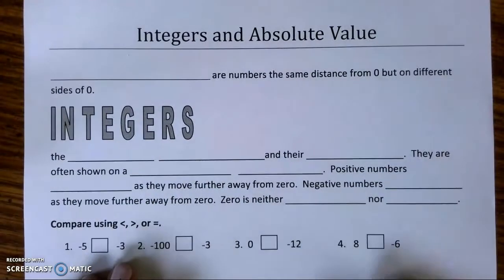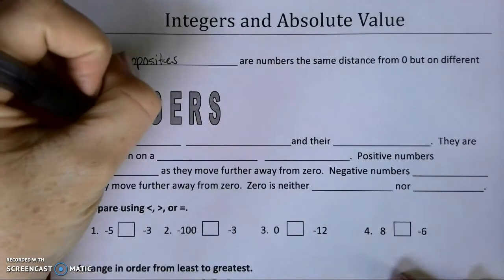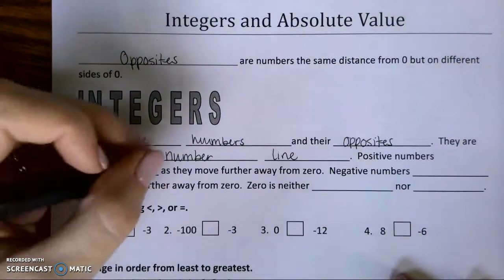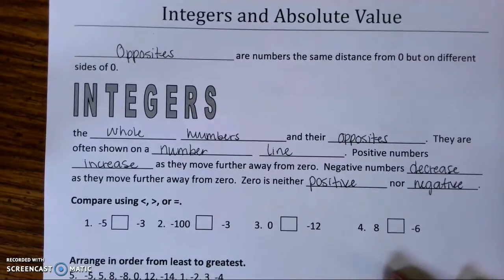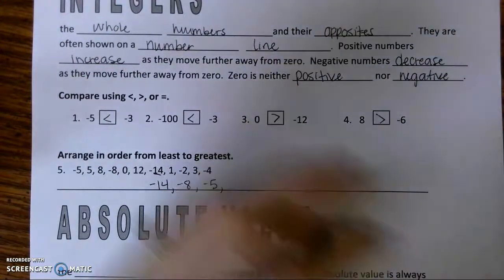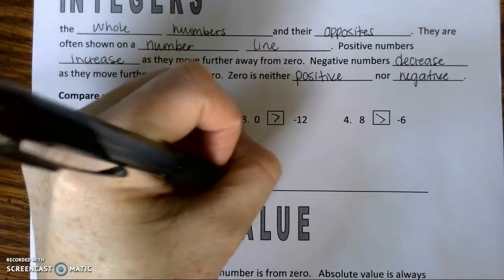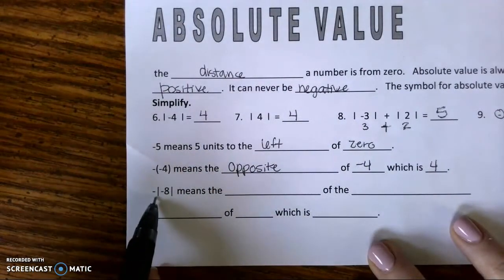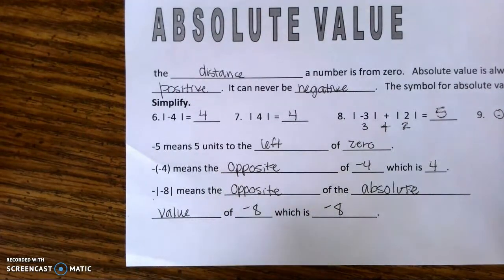Integers and Absolute Value